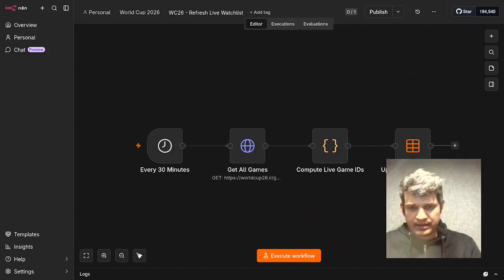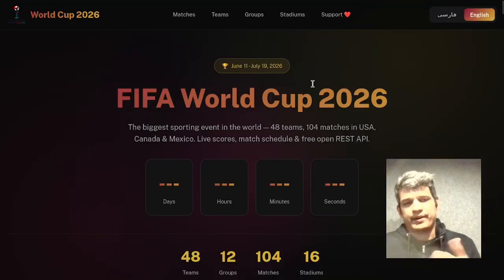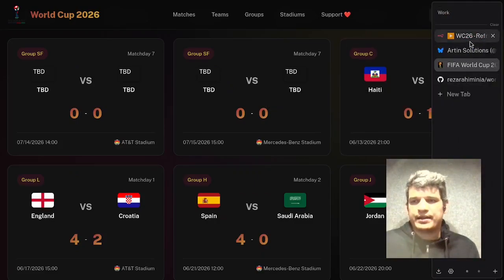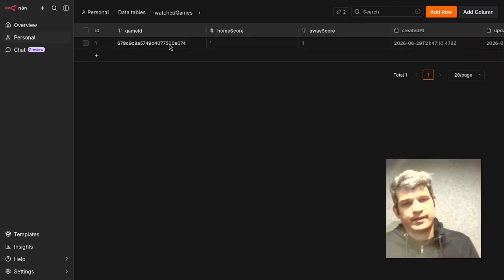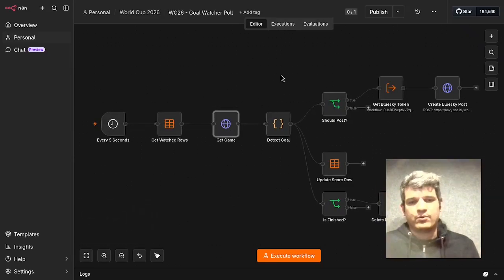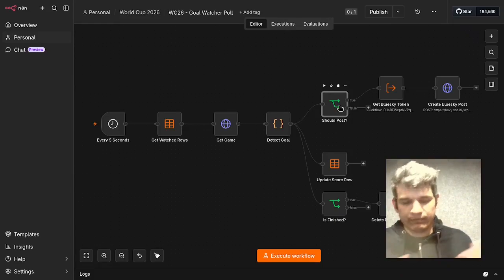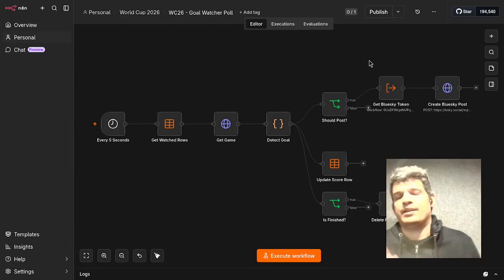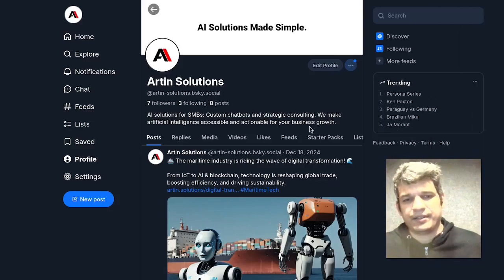I made a World Cup Live Score Social Media Bot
I decided to have some fun and create an automation centered around the 2026 World Cup. This worklfow monitors live scores for football matches and posts them on any social media of your choice.